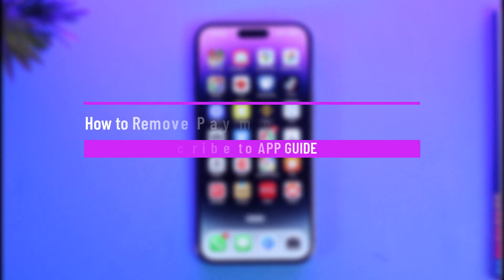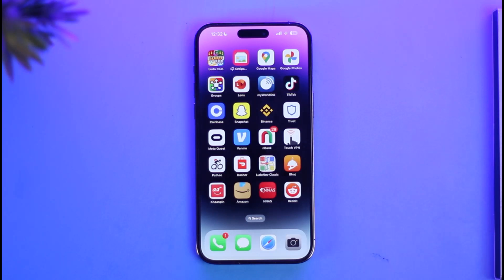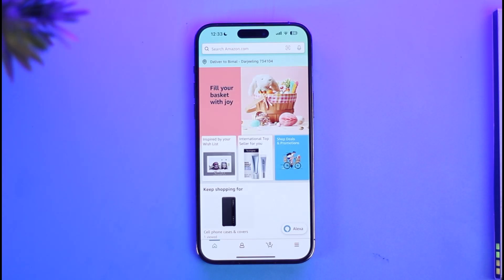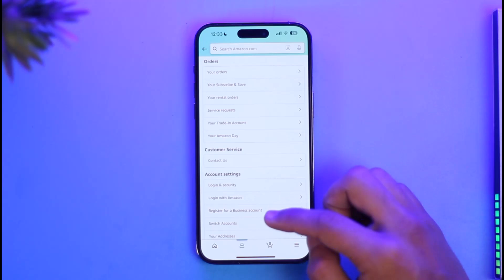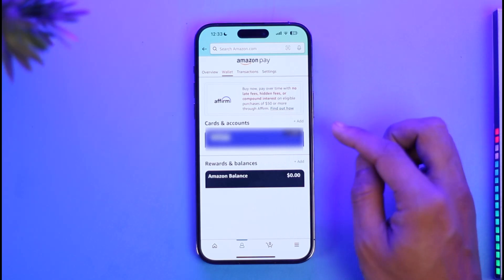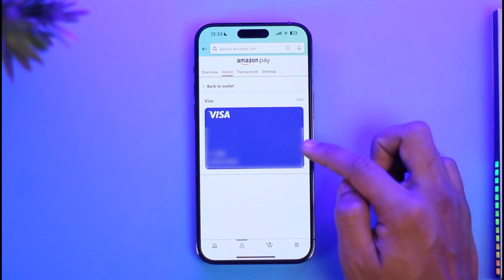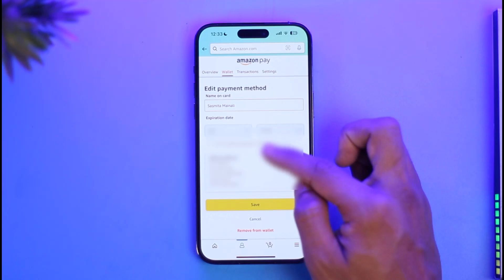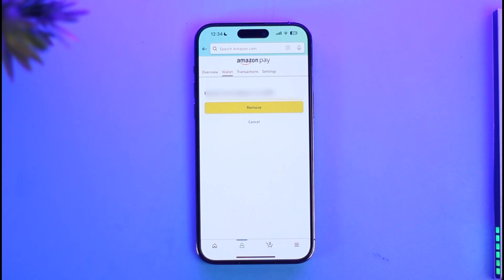How to Remove Payment Card from Amazon Account !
This video guides you through an easy step-by-step process to remove your payment card from your Amazon account. So make sure to watch this video till the end.

~ Chapters:
0:00 Introduction
0:13 General Info
0:32 Remove Payment Card
1:20 Conclusion